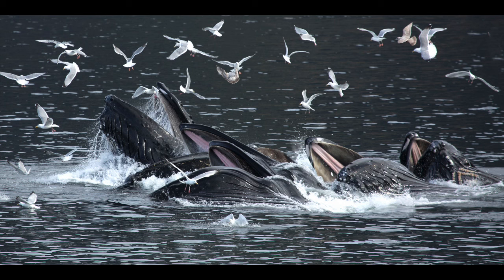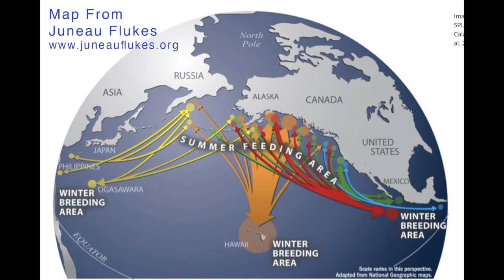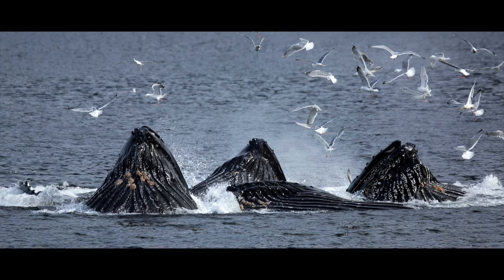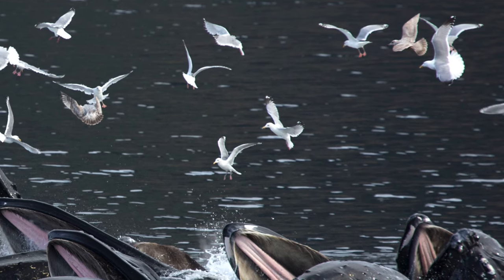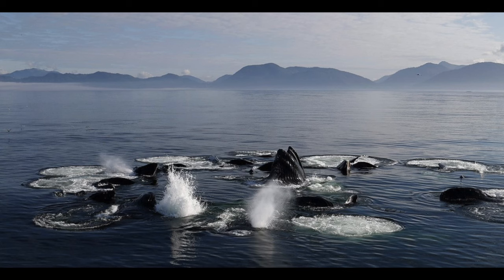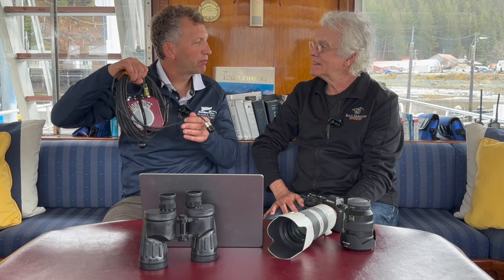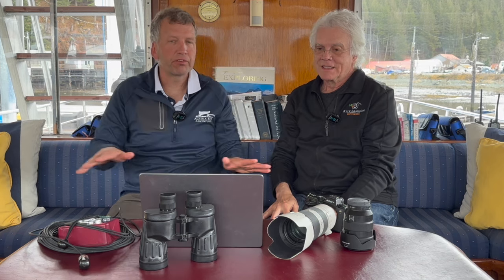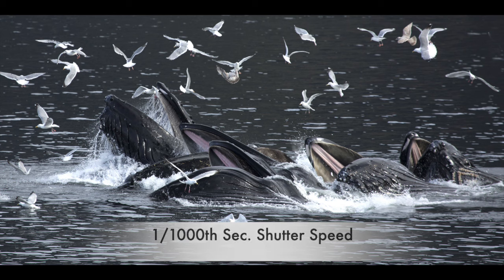Alaska Wildlife Photography Secrets: Bubble-Net Feeding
Whale Photography in Alaska! @Rick Sammon interviews Captain Harley @Alaska Sea Adventures aboard the M/V Northern Song, an all-inclusive yacht cruise, on capturing whales & the magic of spring in Southeast Alaska (bubble-net feeding, whale songs).